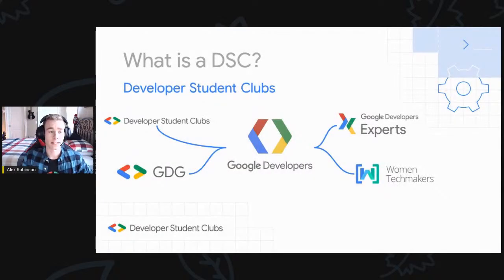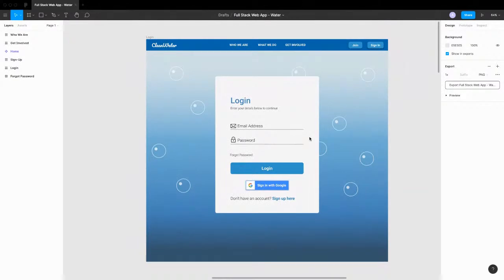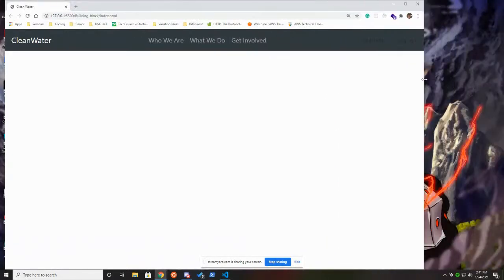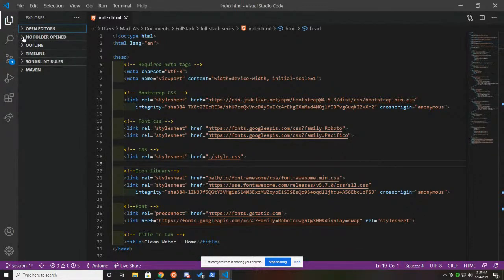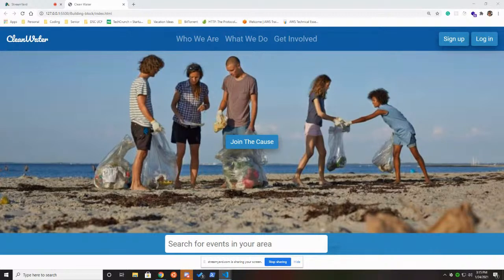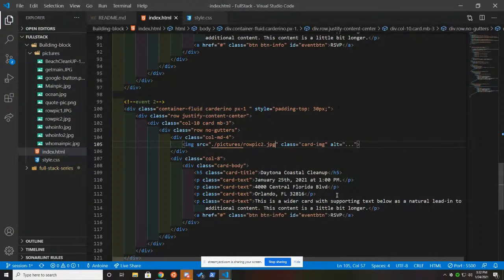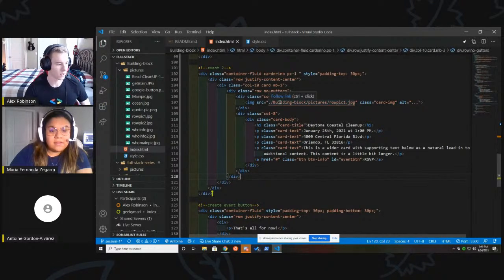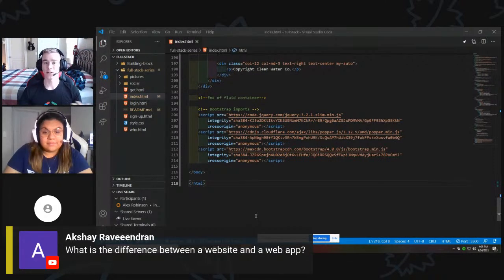Building a Full Stack Web App - Session 1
In Session 1, we will be introducing the concept for our app and how to design the front end using HTML and CSS.